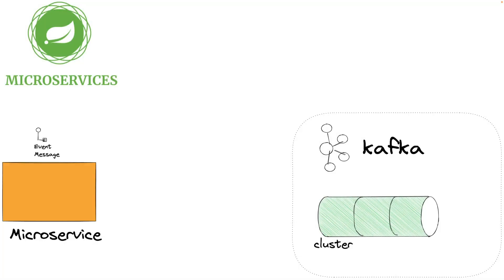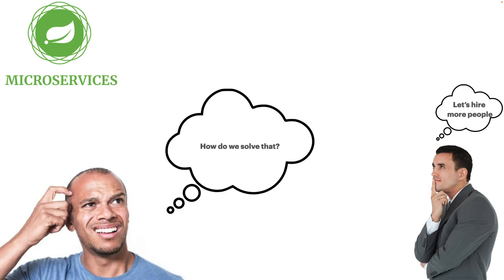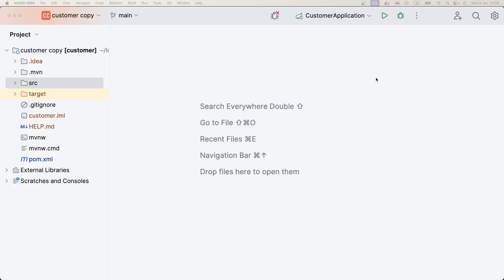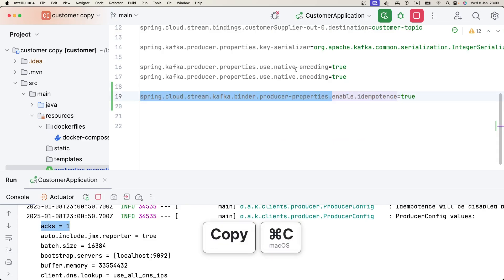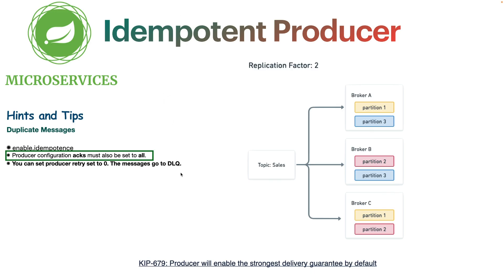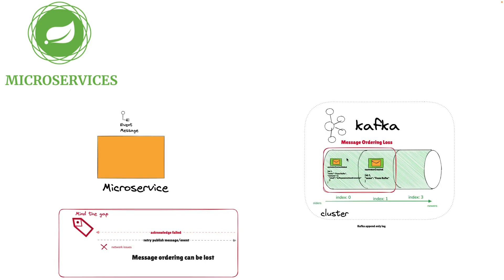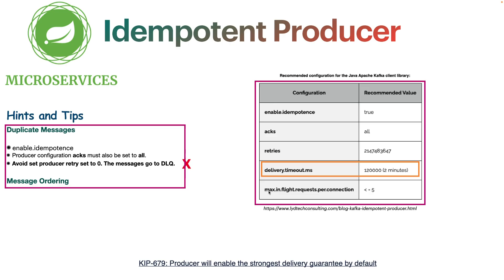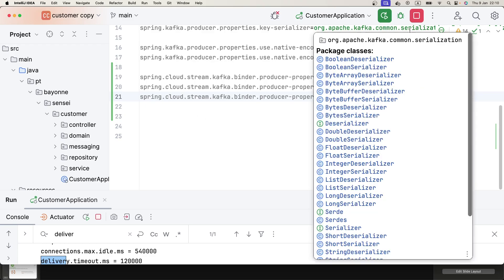🚀 Spring Boot + Kafka: Master Idempotent Producer to Guarantee Order & Prevent Duplicates! 🔥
🚀 Master Kafka Idempotent Producer with Spring Boot! 🔥

In this video, you'll learn how to guarantee message order and prevent duplicates in your event-driven architecture using Spring Boot and Spring Cloud Stream Kafka Binder. We'll dive deep into the idempotent producer, exploring how it ensures exactly-once delivery and handles failures without compromising data integrity.

🎯 What You’ll Learn:
✅ How Kafka’s idempotent producer works behind the scenes
✅ Key configurations like enable.idempotence, acks=all, and max.in.flight.requests.per.connection
✅ Best practices for ensuring message order and avoiding duplication
✅ Real-world examples using Spring Cloud Stream